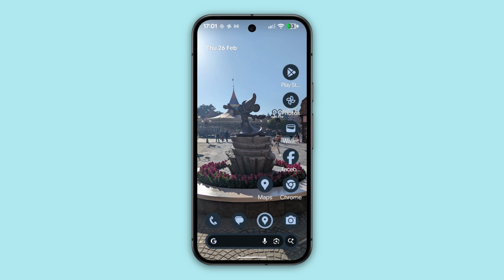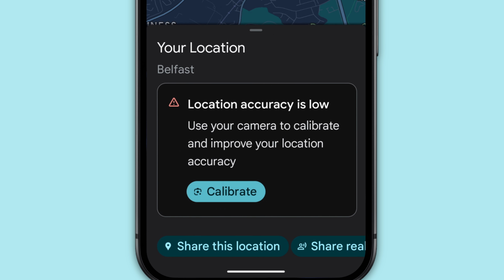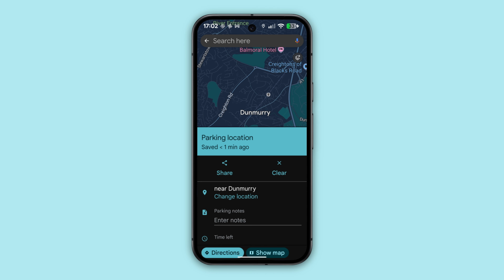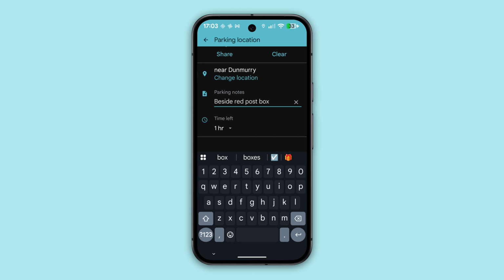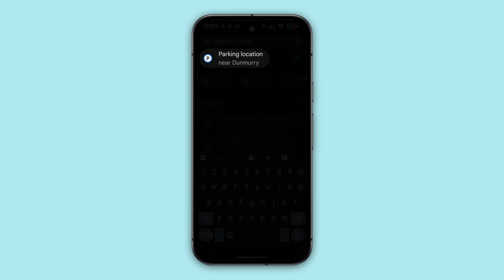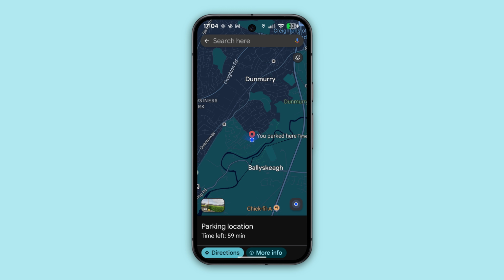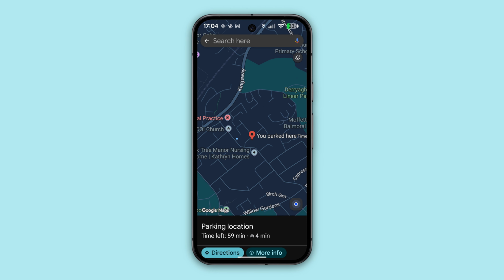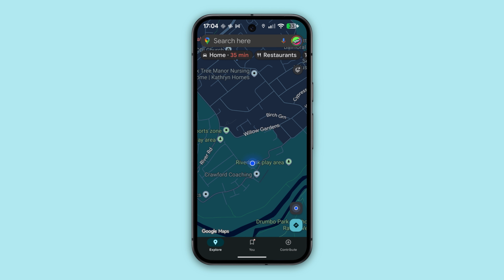Google Maps Parking Tutorial 2026: The Ultimate Android Step-by-Step Guide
Never lose your car again! In this Google Maps parking tutorial for 2026, I'll show you the ultimate step-by-step guide on how to save your parking location on Android.

Whether you're in a crowded city or a massive parking garage, learning how to find your parked car using Google Maps is a essential skill for every driver. This guide covers the latest Android updates and navigation tricks to make your commute easier.

Chapters: 0:00 Introduction – Save your parking location on Android with Google Maps
0:08 Open Google Maps and tap the blue dot for your location
0:23 Scroll along the bottom menu and tap "Save parking"
0:38 Add notes and set a parking timer for reminders
1:09 Find your parked car using the search bar
1:30 Get walking or driving directions back to your car
1:35 Move your saved parking location to a new spot
2:07 Share your parking spot with someone
2:22 Clear or delete your saved parking location

In this video, you'll learn:

How to save your parking location with one tap.
How to add notes (like floor or stall number) to your parking spot.
How to set parking timers so you never get a ticket.
The fastest way to navigate back to your vehicle.